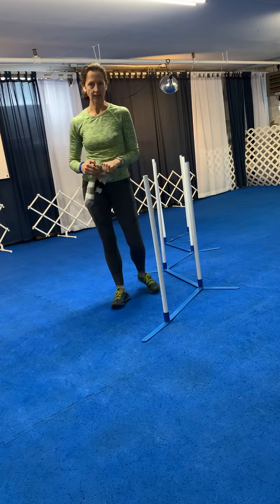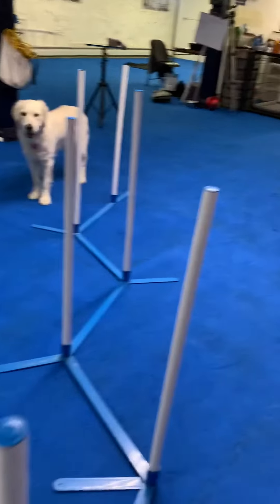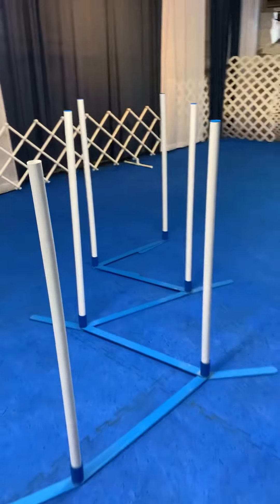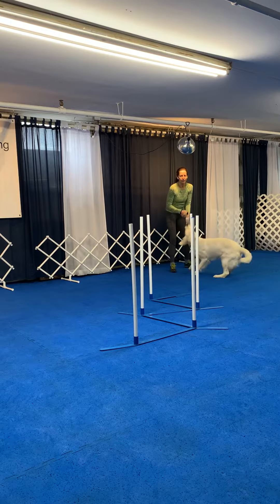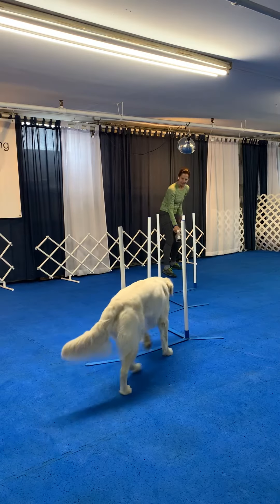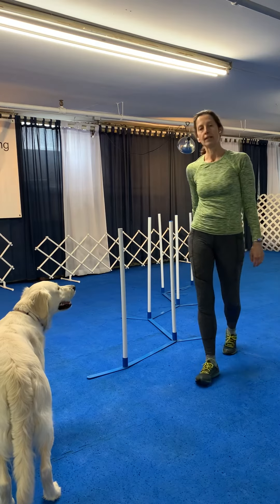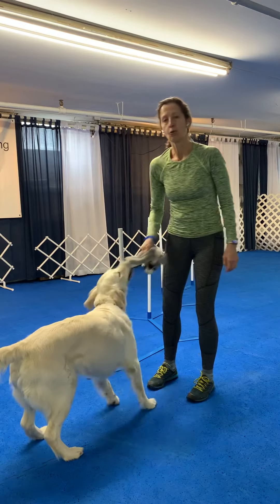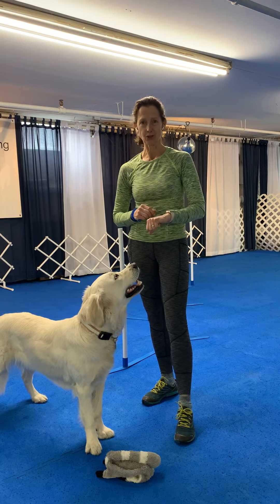Day 25 - Challenge - Weave Poles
Weave poles